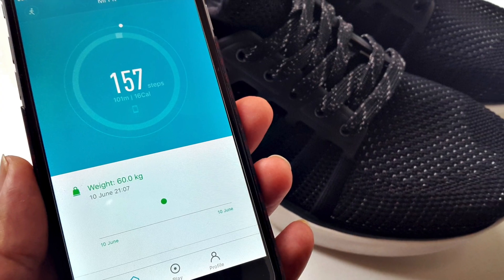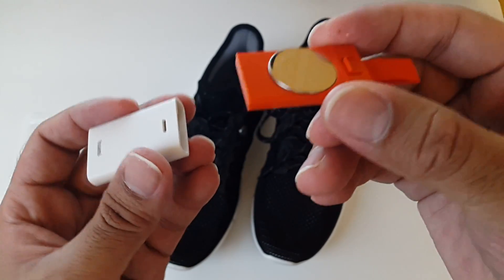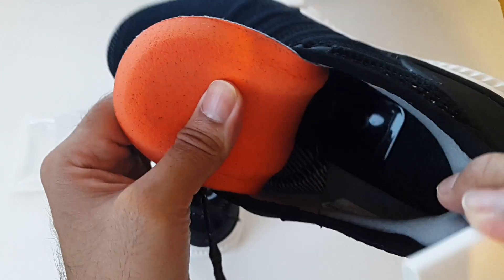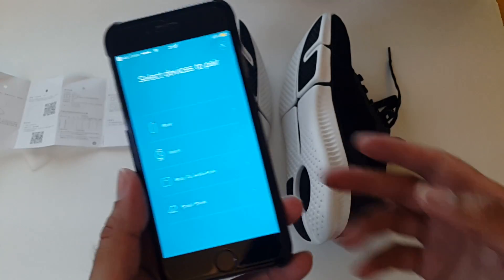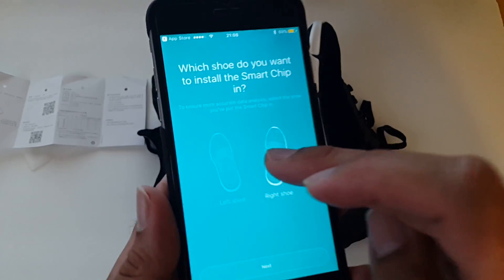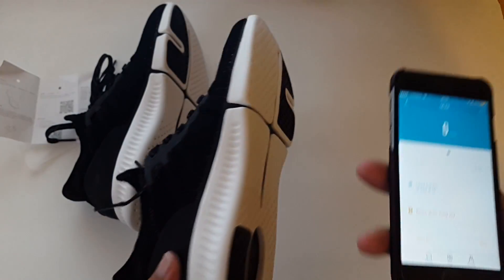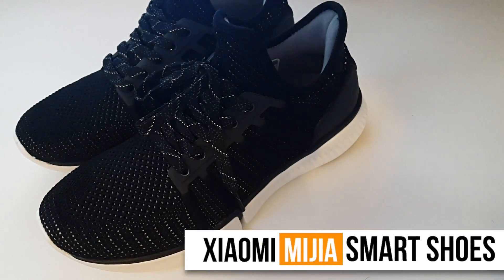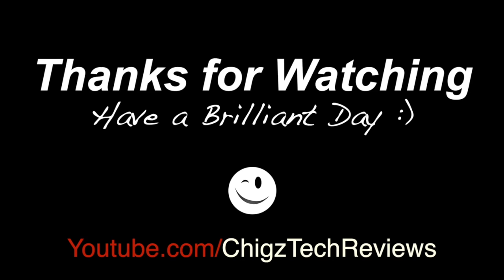Smart Tech Shoes - Tracks Your Movement/Fitness - Xiaomi Mijia Smart Shoes Sneakers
Xiaomi Mijia Smart Shoes: Wearable Tech at Low Prices